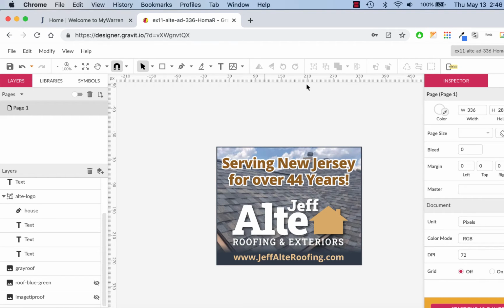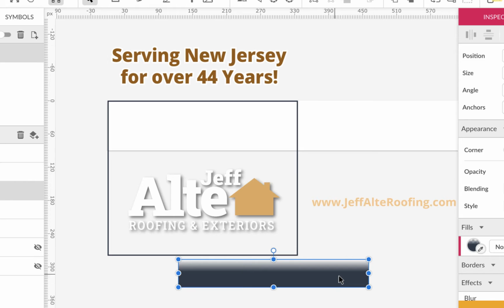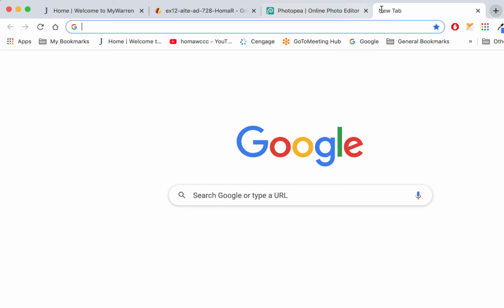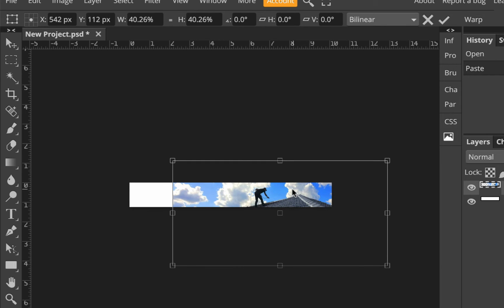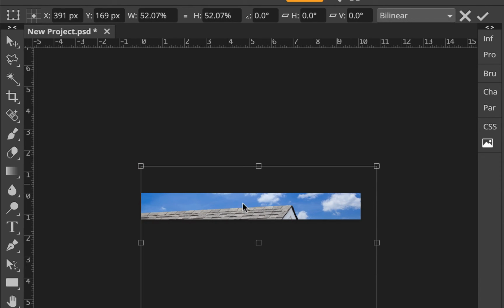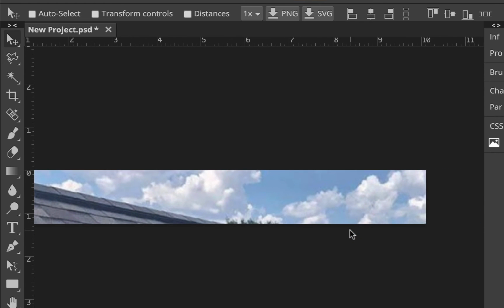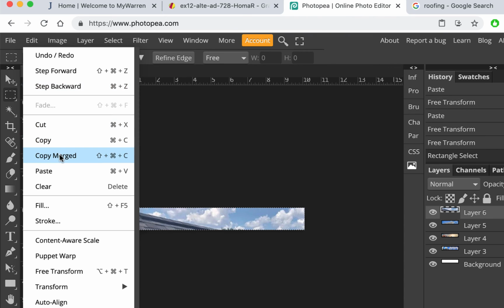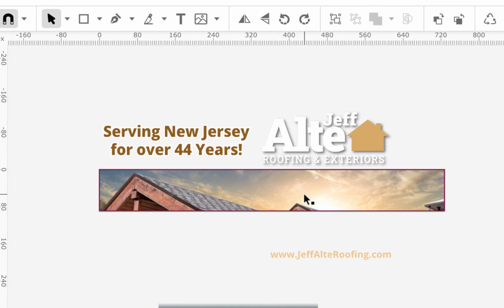GRD131 Alte Roofing Banner Ad pt1 (ex12 )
Revising your original ad to fit into a wide format banner ad (728 x 90) using Photopea and Gravit.